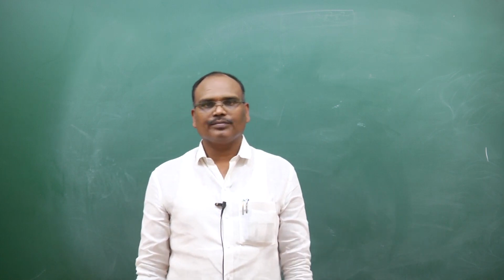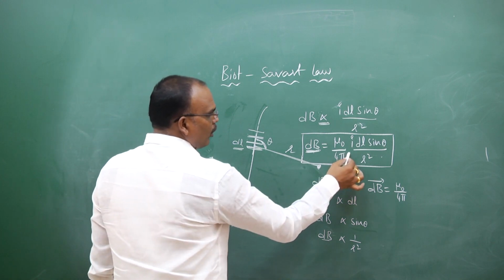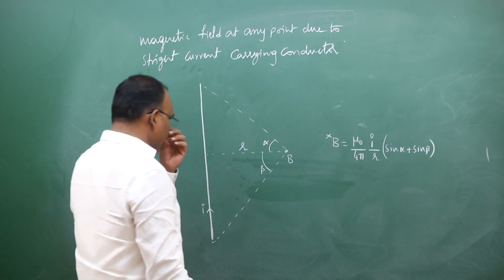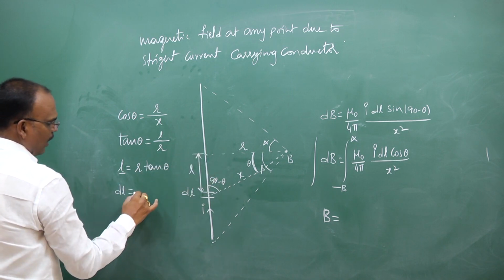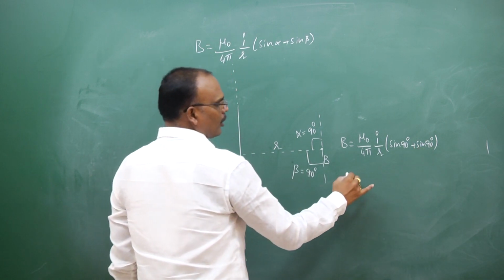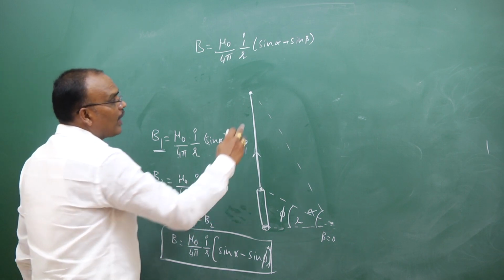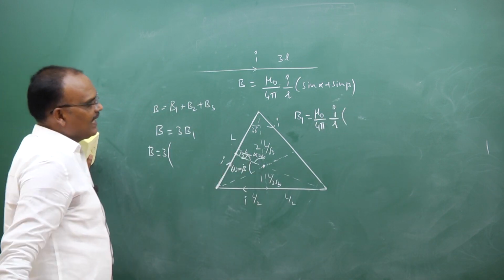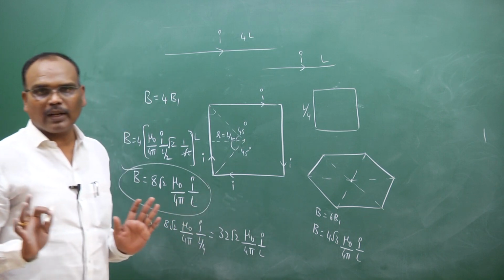Moving charges and Magnetism - 8 Biot - Savant law